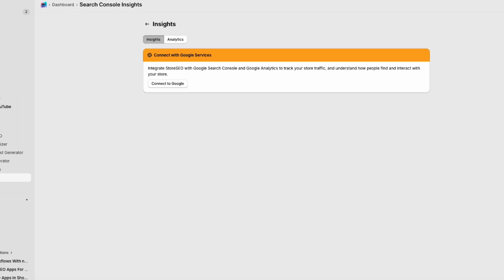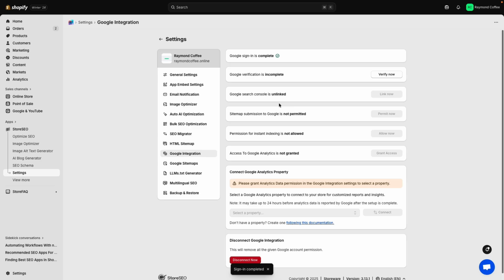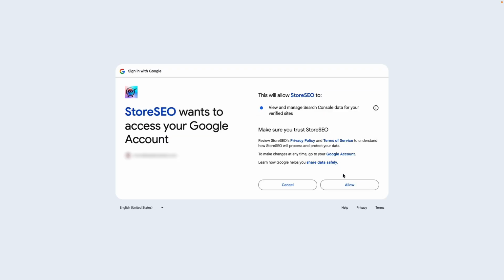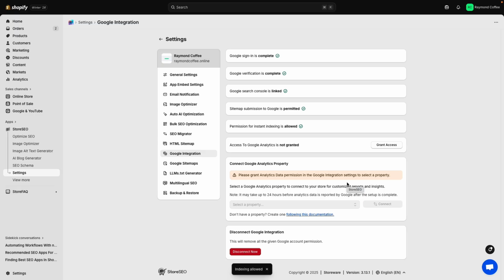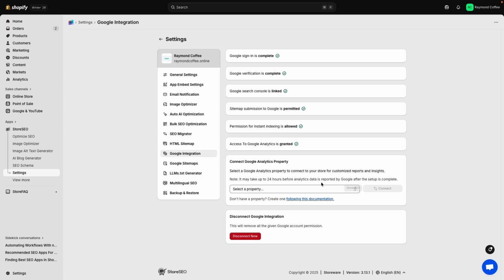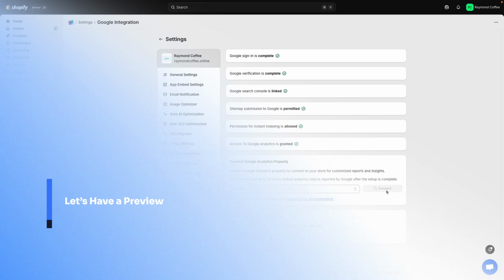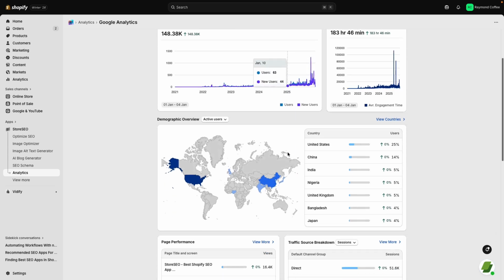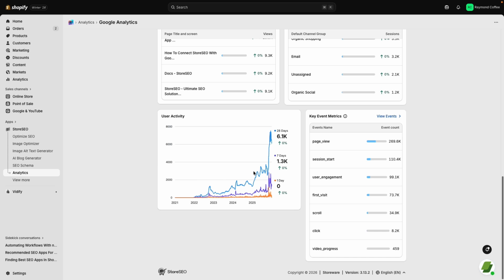Connect Google Analytics to StoreSEO in Simple Steps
This tutorial video guides Shopify store owners through the easy step-by-step process of connecting Google Analytics to the StoreSEO app. In just a few clicks, you can link your accounts, grant permissions, submit your sitemap, enable instant indexing, and start viewing detailed organic traffic data directly inside your Shopify dashboard—no need to switch between platforms.